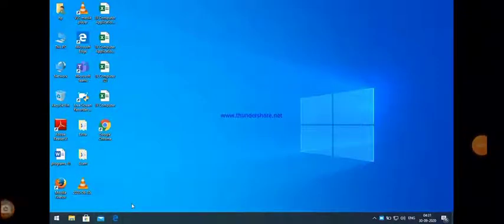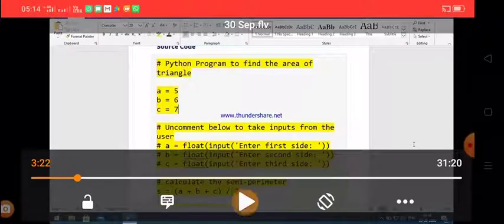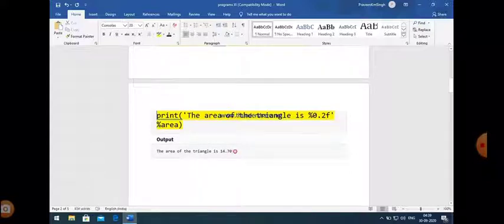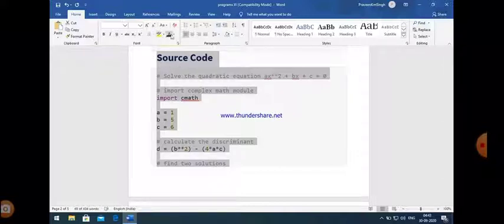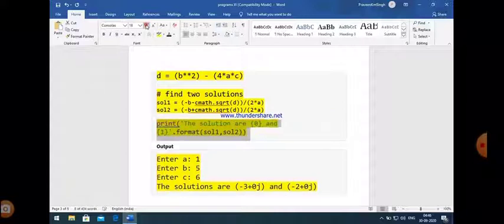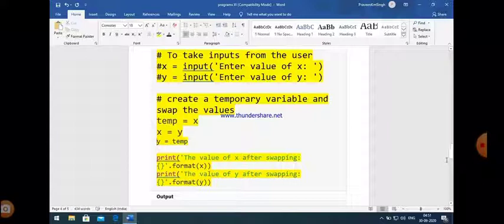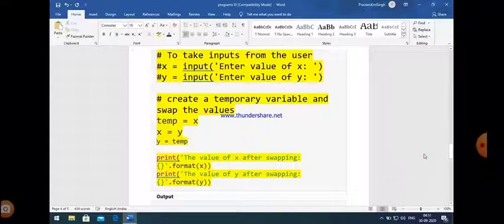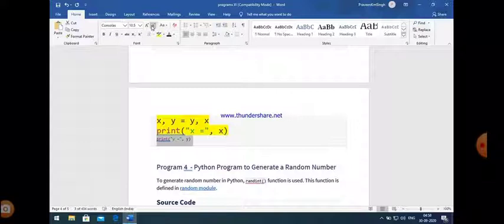Class XI Informatics Practices 30-09-2020 By Mr. Praveen Sigh Python Practical 1